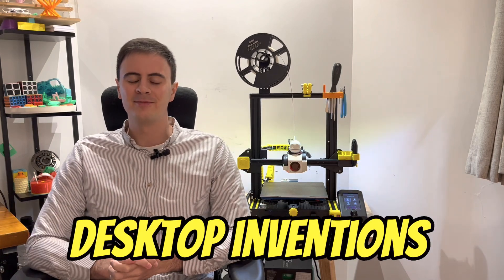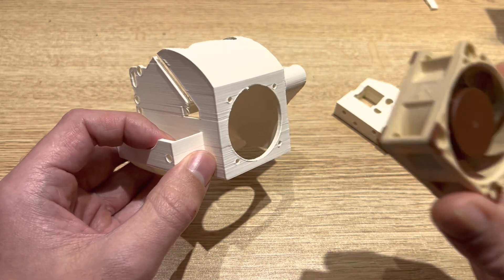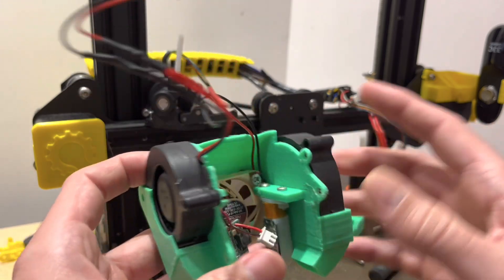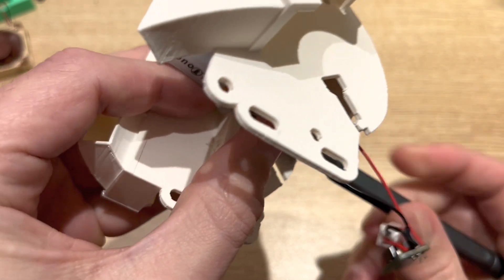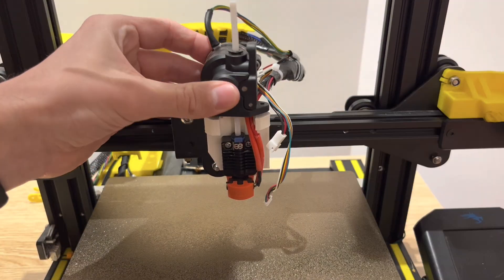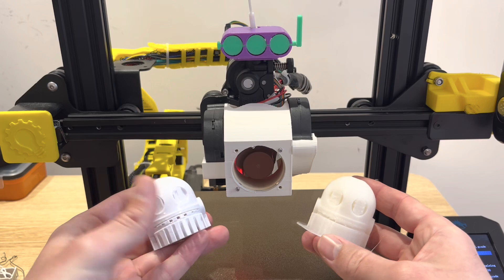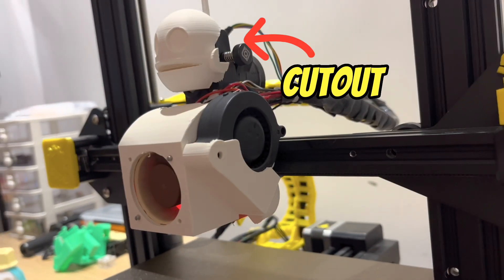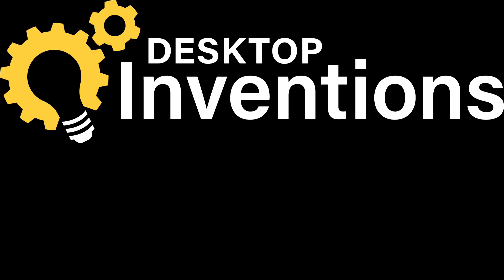Turbo Charged Printing Head V2.0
In this video I update my previous Turbo Charged Printing head to fit a bigger hot end fan, feature adjustability, and a sweet new Robot Head!

The setup includes:
Dragonfly BMS hotend
Orbiter V2 Extruder
5015 24V fans (part cooling)
4020 or 4010 fan (hotend)

3D model links
Thingiverse:

0:00 Intro
0:25 Design updates
1:45 Disassembly
2:39 Assembly
5:15 Robotic head design
6:29 Adding some Color!
7:07 Conclusion